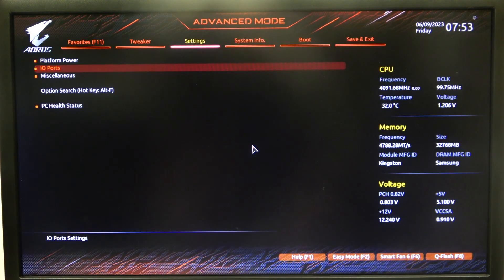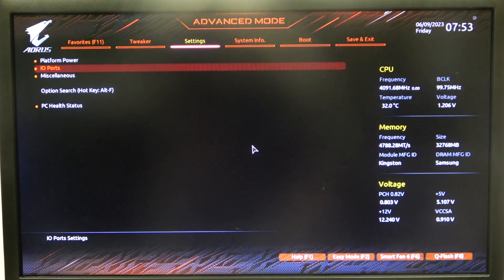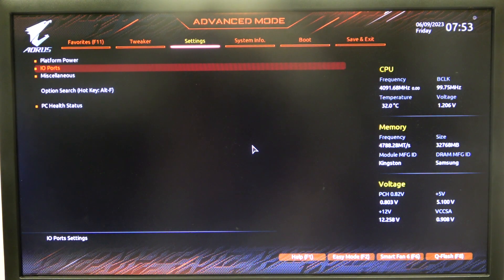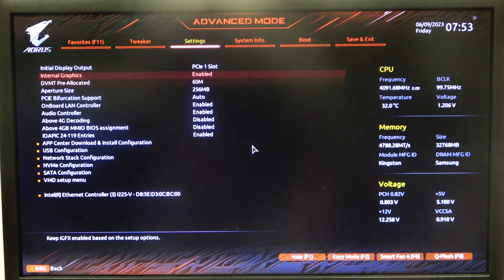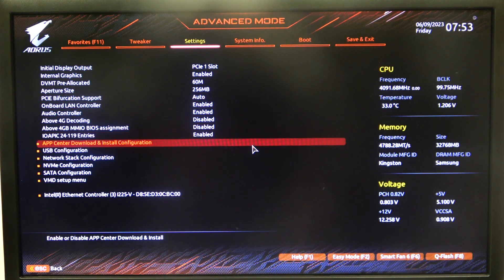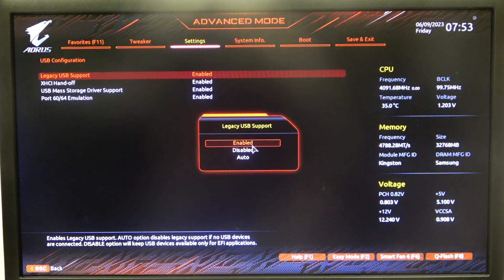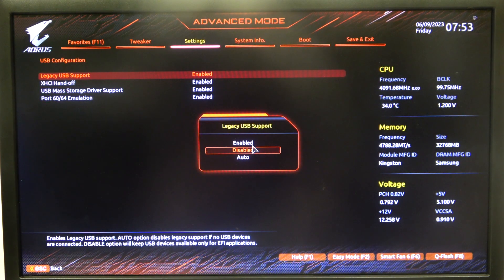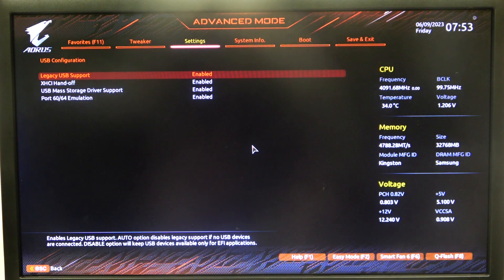How to Enable Legacy USB Support on GIGABYTE AORUS Z690 Series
In this guide, you'll learn how to enable Legacy USB Support on your GIGABYTE AORUS Z690 series motherboard. Legacy USB Support allows older USB devices, such as keyboards and mice, to be recognized during the boot process, even in environments that do not have USB drivers loaded (like the BIOS or during OS installation). This feature is especially useful if you are using older operating systems or need to access the BIOS with a USB keyboard.

How to enable Legacy USB Support on GIGABYTE AORUS Z690?
Why enable Legacy USB Support in the BIOS?
What does Legacy USB Support do on a GIGABYTE AORUS Z690 motherboard?